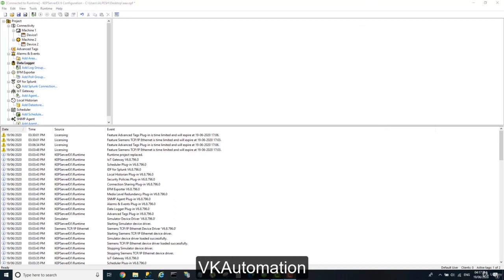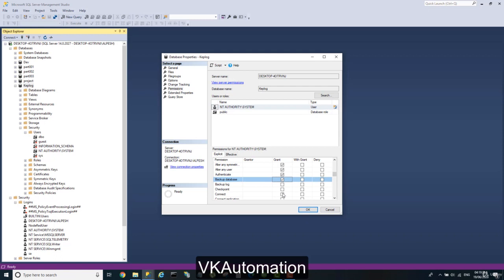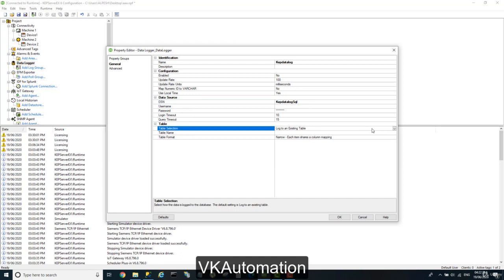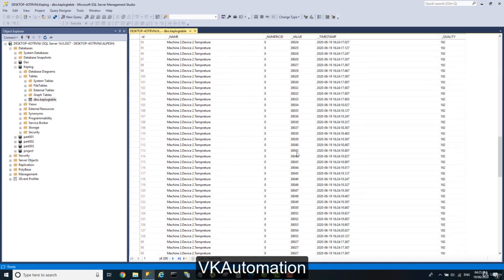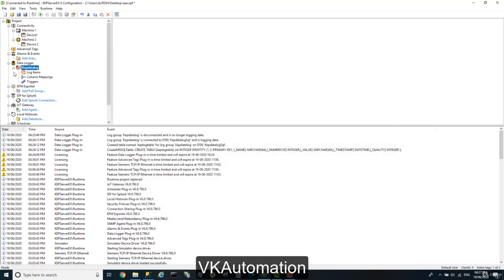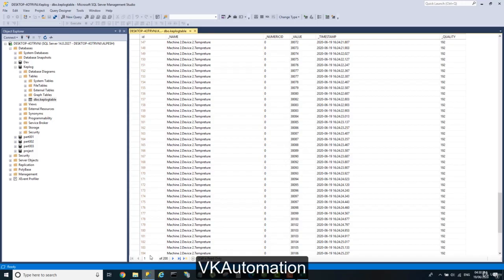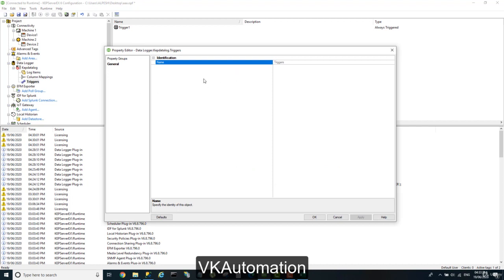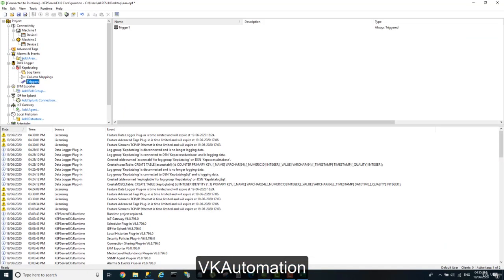1 Datalogger with MS Access and MS SQL in Detail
1  Datalogger with MS Access and MS SQL in Detail

Course Online: OPC | Kepserver EX OPC Server Advance
Fee (Cost): 300K
Introduce Course Contents:
01. Introduction
02. Kepserver EX Core Concept
03. Channel Threading
04. Quick Client in Detail
05. Kepserver Architecture
06. Advance TAG in Detail
07. Datalogger with MS Access and MS SQL in Detail
08. ODBC Client Driver in Detail
09. Kepserver IOT gateway
10. OPC UA
11. OPC UA with WinCC Professional
Automate | C2M Nguyen Chau
Profile: Siemens about PLC S7, HMI/SCADA, PCS 7, IIoT Cloud/MindSphere